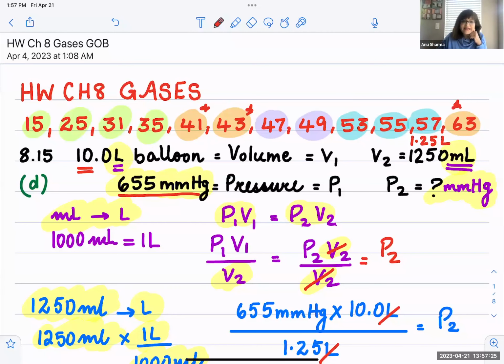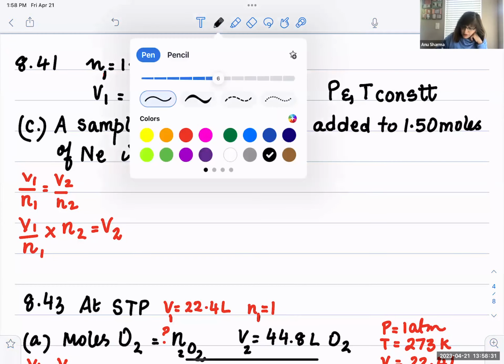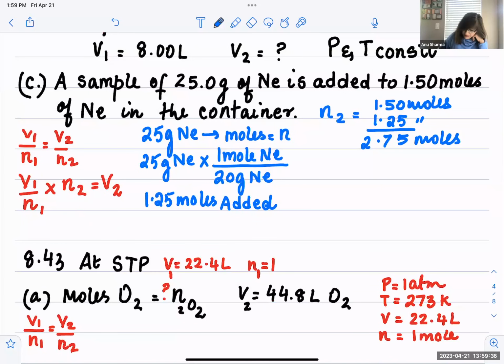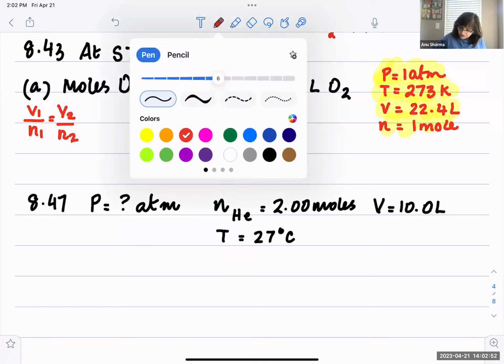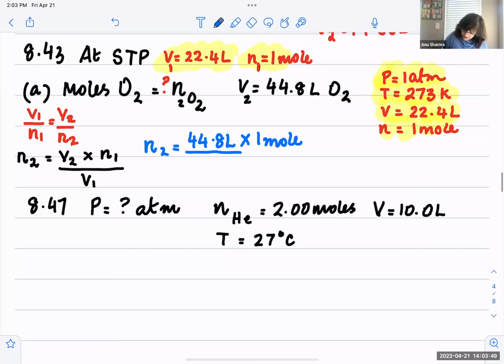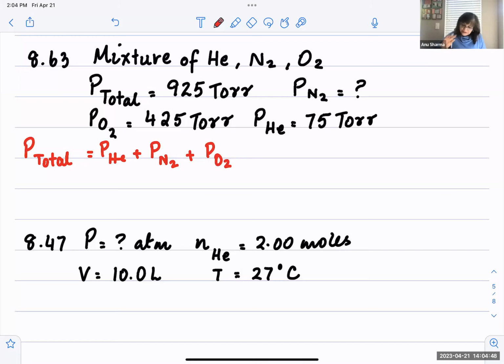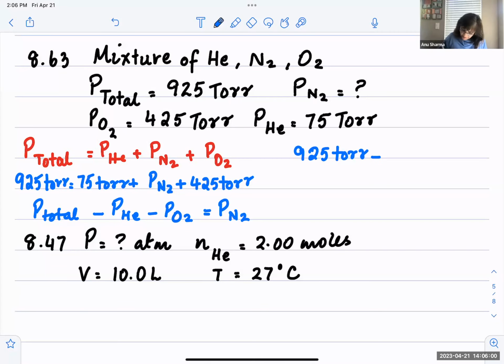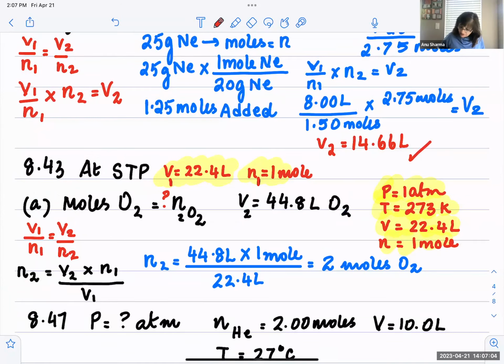How to solve Ch 8 HW problems using Avogadro and Dalton Law (GOB)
GOB - Ch 8 Gases HW Q 41,43,63
How to solve problems using Guy Lussac Law and Combined Gas Law